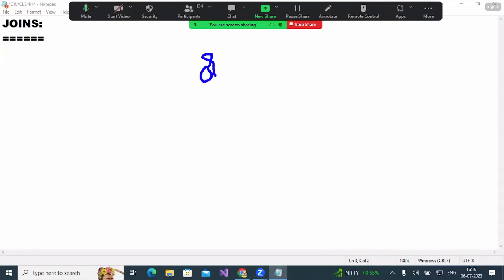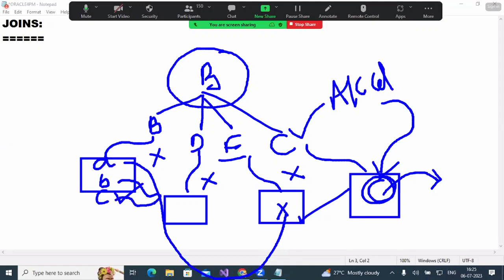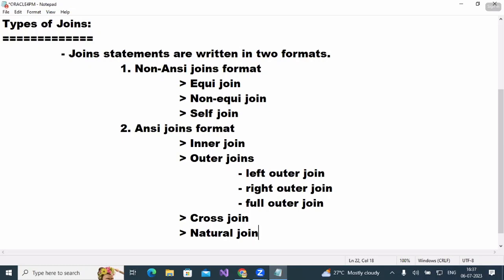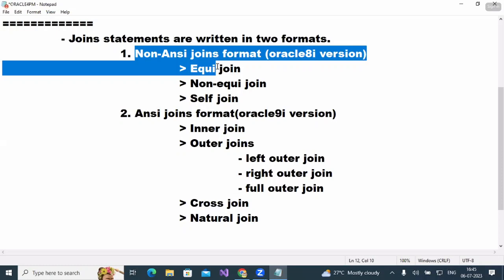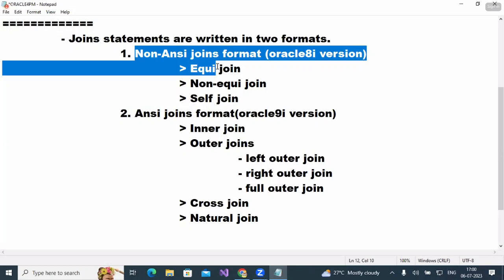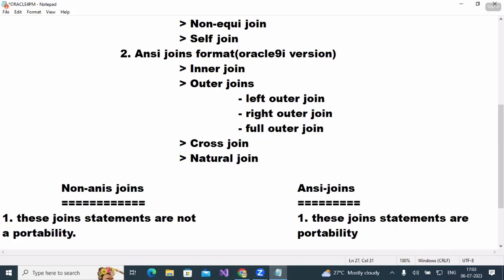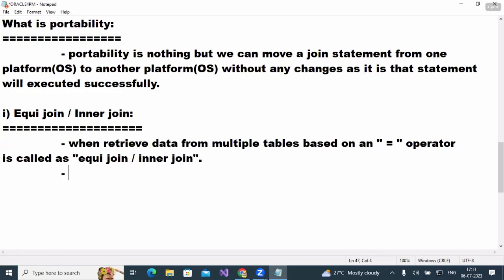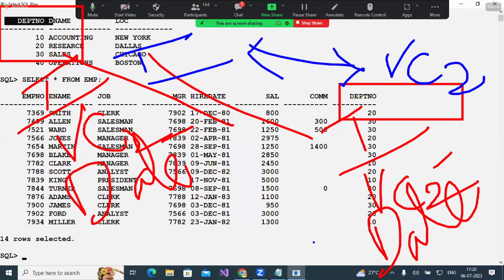ORACLE DATABASE | ITWORLD | 2023 07 06